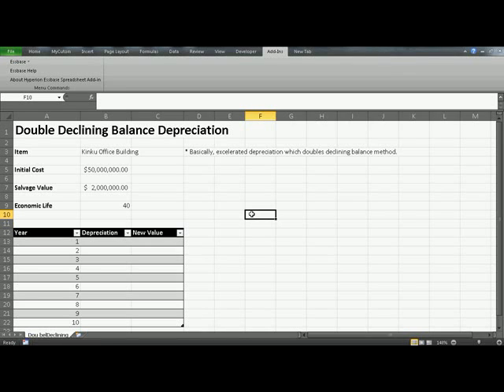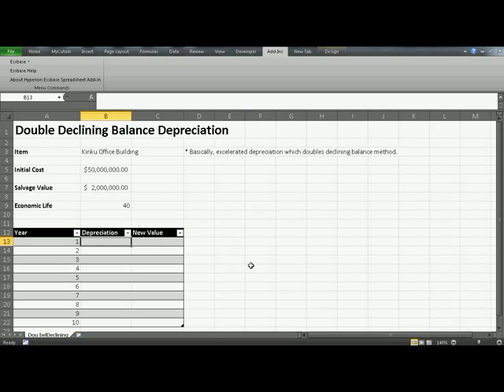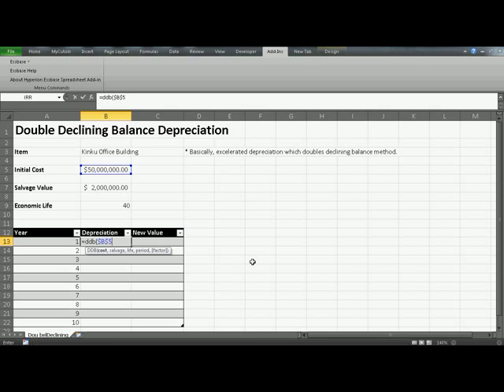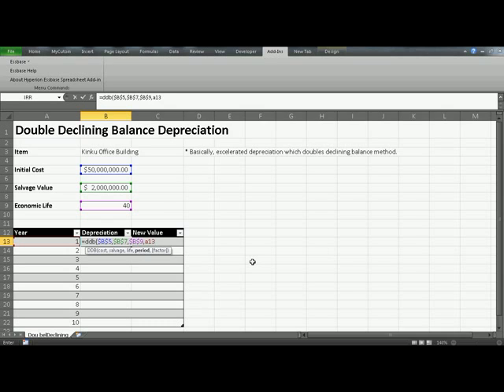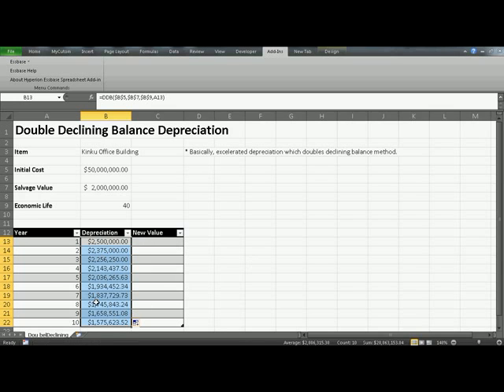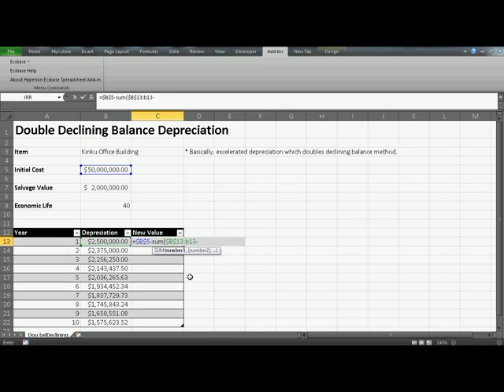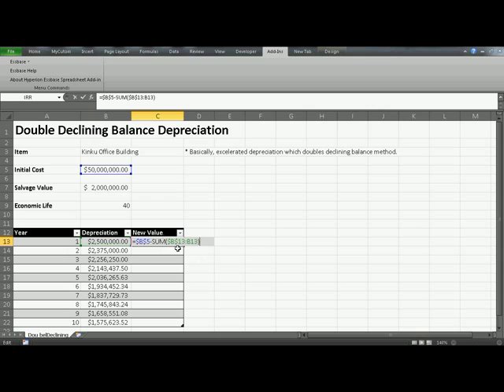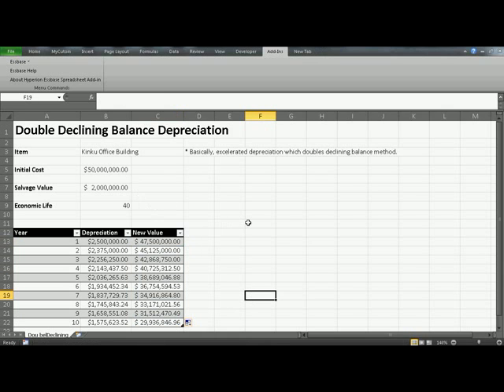Financial Analysis- double declining method depreciation using excel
how to calculate double declining method depreciation using excel